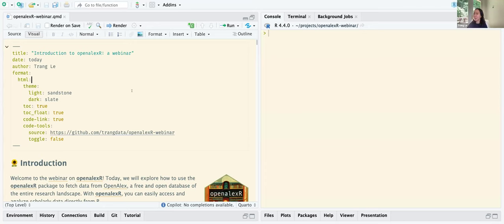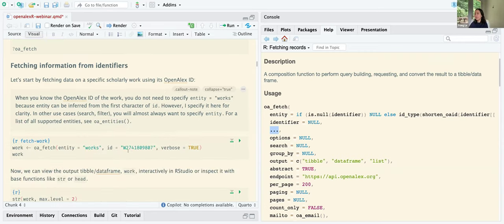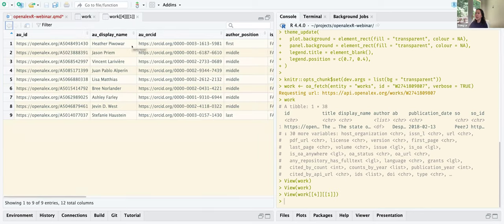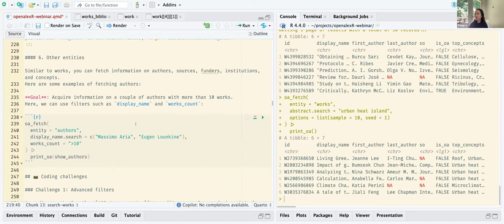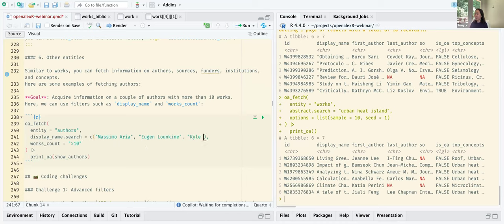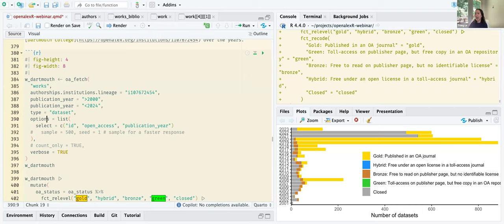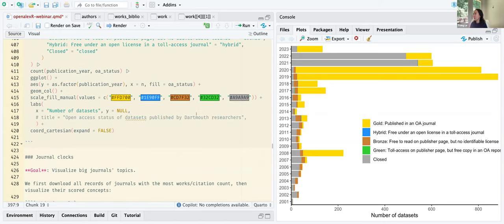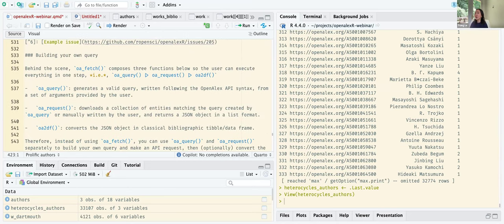openalexR: a glance into scholarly data analysis in R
This webinar introduces openalexR, an R package designed for interacting with OpenAlex. Participants will learn to efficiently access and analyze scholarly data, enhancing research capabilities and insights within the R environment.

Presenter: Trang Le